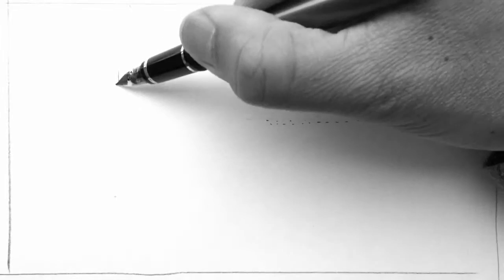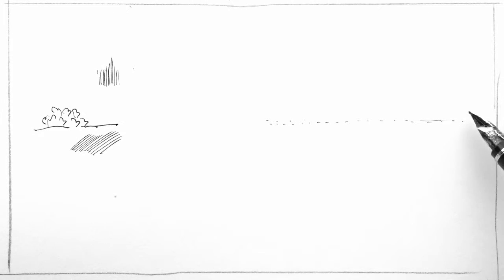Pen & Ink Drawing Tutorial: Demo 16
In this demonstration, you will learn how to draw a distant mountain. A simple landscape with mountains in the distance will be done in under 20 minutes. The original drawing is around 4 by 5 inches.